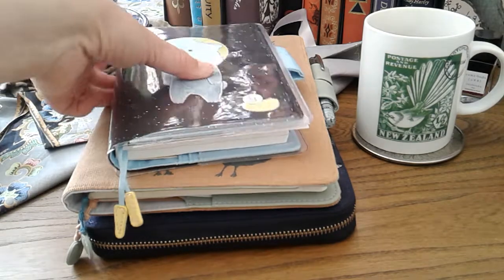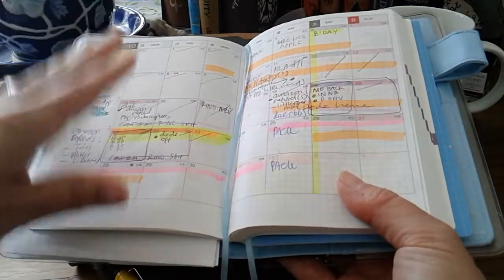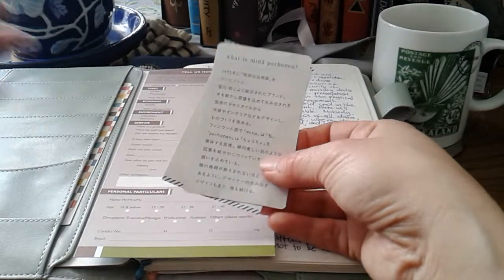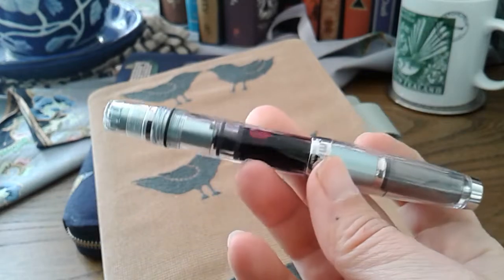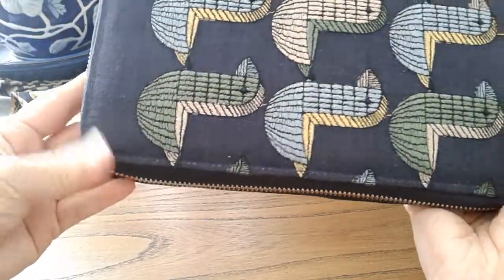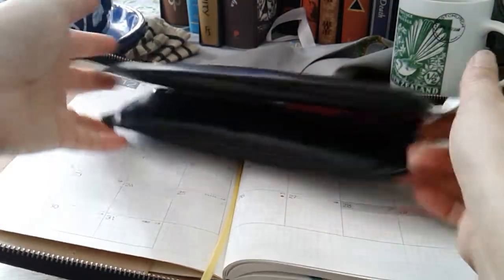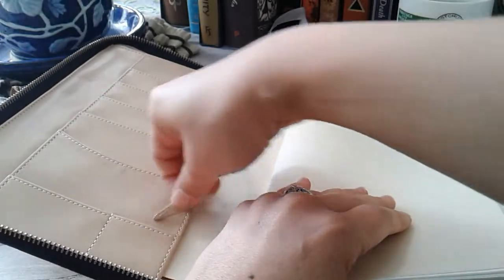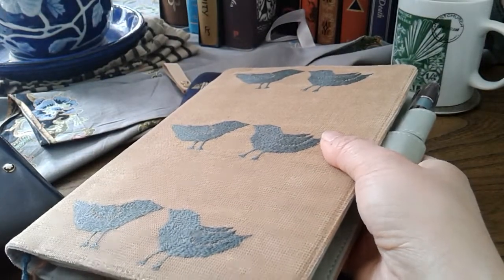REVIEW & SETUP: Hobonichi Techo, Mina Perhonen Fabrics, Zipper, Plastic Covers, MUJI Notebooks, Pens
Stationery videos have moved out of this channel, to another --
TWO MICE ON MY BOOKSHELF

OCTOBER 2019 -- TWO MONTHS ON: THOUGHTS AND EXPERIENCES. (Viewer's Request). Plus a brief look at my current set up, in case you are looking at how others are setting up their organiser / planner / journal / notebook. Original Techo, Cousin, Zipper Cover, Fabric Cover, Plastic Cover, A5, A6, Pen Loops, Artificial Leather, Polyester, MUJI notebooks, Planners, Journals, Organizers, Note Books.

Hobonichi Original Techo A6, English, Jan 2020 Start
Hobonichi A6 Techo, Japanese, Monday Start, Jan 2020 Start
Hobonichi A5 Techo Cousin, Japanese, Monday Start, Jan 2020 Start
Hobonichi A6 Day Free 2020 Japanese, January 2020 Start

2020 UPDATE: A TRAVELLER'S REVIEW

My month long travels in November 2019 have shown me that the Hobonichi is not a system that is friendly to planning on the go for me, especially while travelling long hauls extensively. Because I travel rather frequently, I am forced to revisit the reality of what Hobonichi has to offer for me personally:

A great home planner system, but not one to travel with.

While travelling, I plan monthly and daily, so weekly planners do not work as effectively, even if they tend to be lighter to travel with. (Ironically, the weekly format works fine while not travelling). The A5 Hobonichi Techo Cousin is DEFINITELY too large, too heavy, and too bulky to travel with!

I found these two below to be better companions for travelling, mainly due to their sizes and weights -

I have also found Hobonichi covers to be too vulnerable to damages during travels, because my planner/s spend most of its / their time in a backpack and sometime suitcases. This was something I had anticipated, but wanted to try out anyway. I also grew continuously uneasy about the amount of plastic Hobonichi uses especially for their covers. (The scent of plastic is also very strong, and for some reason although I am taken back to my childhood in the 1970s and 1980s, which is one of the loveliest period of my life, the smell of plastic also disturbs me. Perhaps because of my recent awareness of how doomed we are with the current rate of industrial plastic production).

So I am returning to my usual tried and tested covers: Leather.

All I can say for now is that as far as travelling is concerned, "Traveller's Company" (formerly known as Midori) certainly has earned their brand name!

HOBONICHI FOR SALE

The navy blue A5 Mina Perhonen "Wooden Birds" blue zipper cover plus it's A5 techo ("cousin") SOLD

New and Unused (All A6: 2020 and PRE 2020)

Lace (and Linen) A6 Cover --- PRE 2020. OUT OF PRODUCTION.
Koyagushi Pile Fabric Leather Lined Cover A6 PRE 2020. OUT OF PRODUCTION.
Mina Perhonen Ringo (Apple Tree, a single tree on the cover) A6 Cover PRE 2020. OUT OF PRODUCTION.

Mina Perhonen Wooden Bird A6 (Grey) --- 2020
Primavera / Antique Handkerchief (A6 - Red) --- 2020
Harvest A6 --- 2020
Gift Set cover for 5 year techo: Cover only ("BLOOM")

Used and in Excellent Condition:

Black Bird Beatles Series A6 Cover PRE 2020 OUT OF PRODUCTION
Mina Perhonen Ringo A5 (Cousin size cover, with two apple trees) PRE 2020 --- OUT OF PRODUCTION
Antique Handkerchief: Petit Fleur A5 2020 OUT OF PRODUCTION
"Blink" (Yellow Bears) Hobo A6 Cover --- 2020

Used

Chikyu Chan (Earth headed cats with special cover on cover speckled with white and metalic dots as stars) A6 -- SPRING 2019 --- OUT OF PRODUCTION

CORRECTIONS
* The Birds and Flowers corduroy Cover is an A5 (Cousin)
* I don't know when the Chikyu Chan cover and original techo were issued, only that it has an APRIL 2019 start :)
* The Earth Headed Chikyu Chan wasn’t the first one to arrive, but the first one I use, because it is a 2019 techo :)
* Mina Perhonen fabrics weren’t individually embroidered, but they are often heavily embroidered fabrics
* Hobonichi 2020 did actually respond to the feedbacks about daily date pages being too much space for planning and not enough space for journaling, with their “dateless” range (not to be confused with their plain notebooks or as some call them graphs notes because of the squares instead of lines in them - note that this serves Japanese characters instead of the Latin scripts some of us operate with)